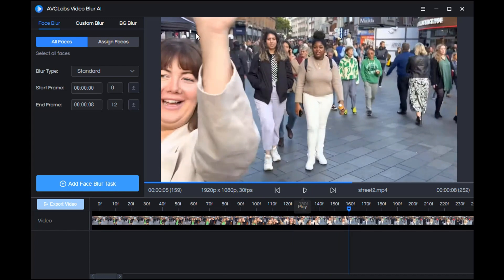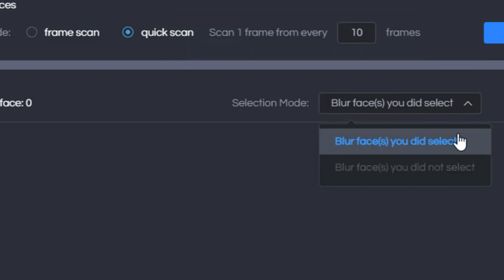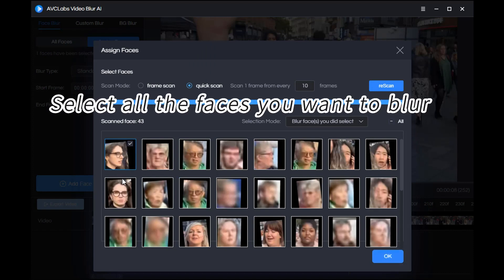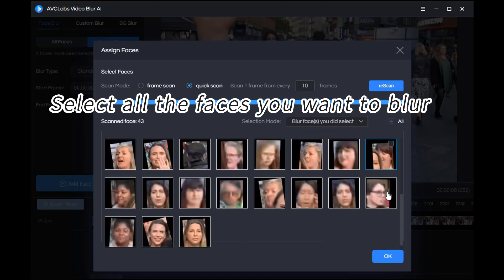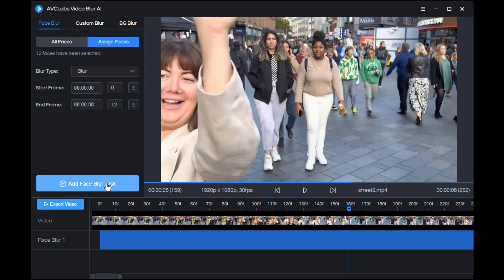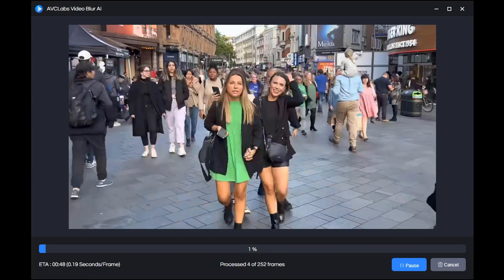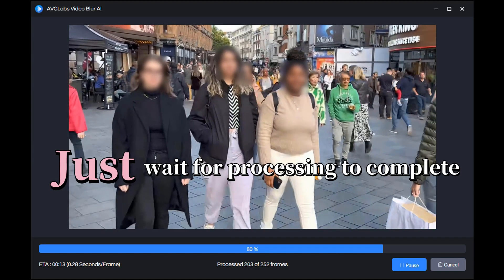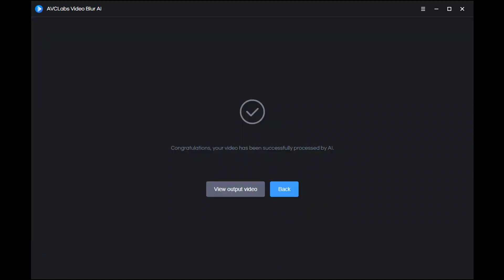How to Instantly Blur Faces with this Amazing AI Tool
Privacy is a top priority for many people, especially when it comes to photos. In this video, we'll show you how to use an AI tool - AVCLabs Video Blur AI to instantly blur faces in your images. We'll walk you through the entire process, from downloading the tool to using it to blur faces in your photos. So if you're looking for an easy way to protect your privacy, this video is for you!